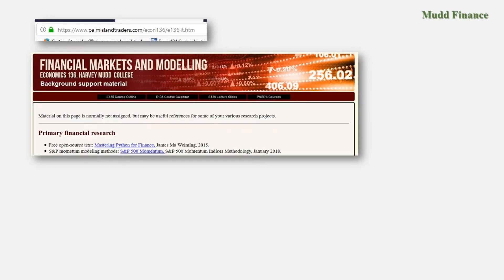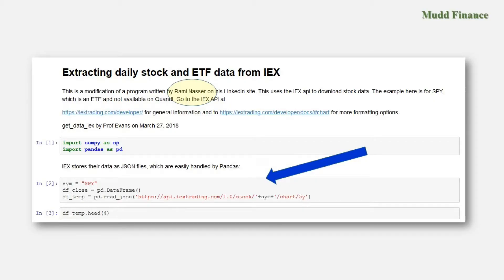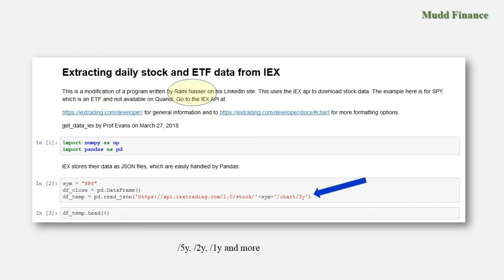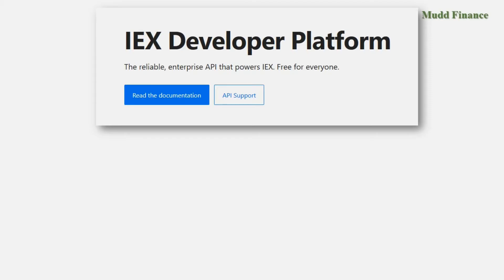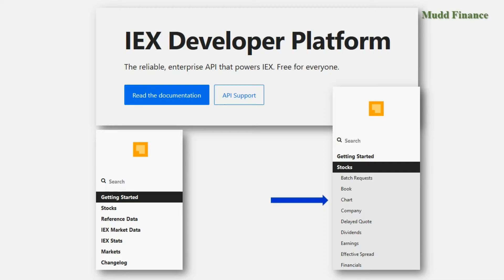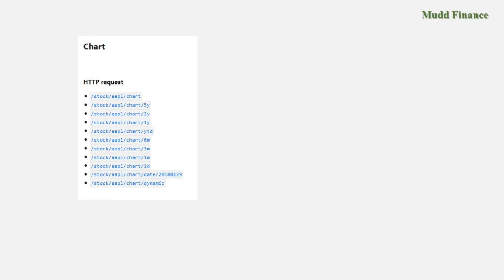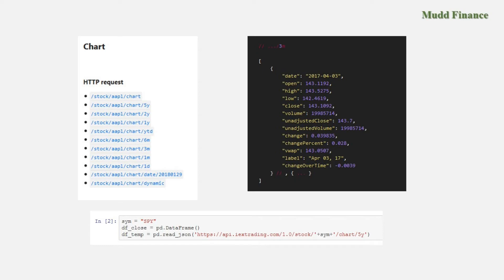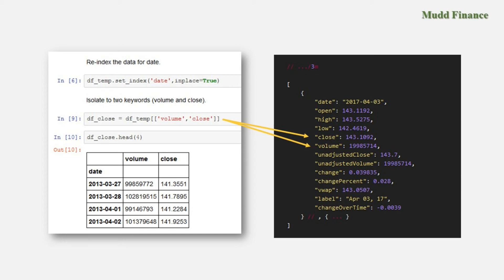Outdated and replaced: Downloading stock data from IEX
NOTE (June 1, 2019): IEX has changed their API and this method will no longer work. I have replaced this video with a new one, which you can find